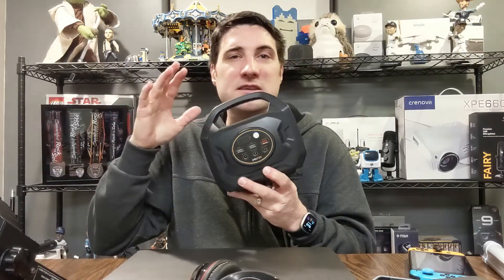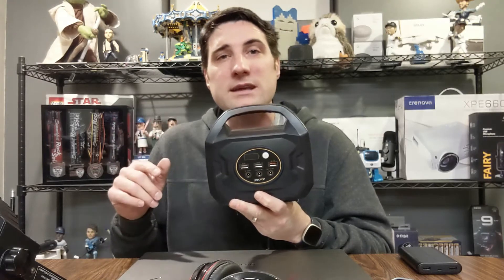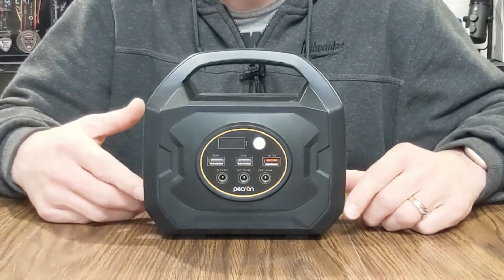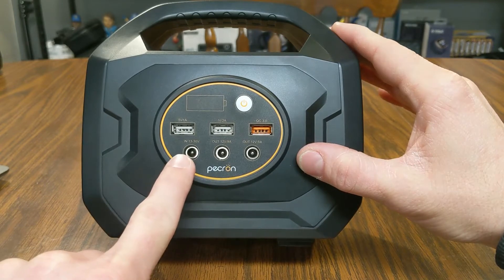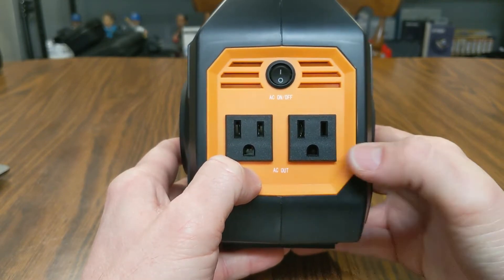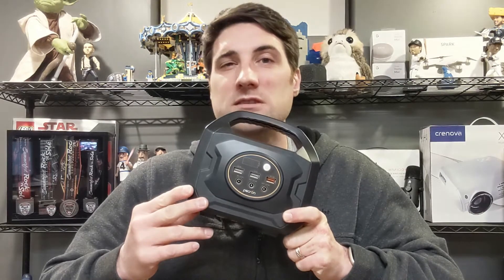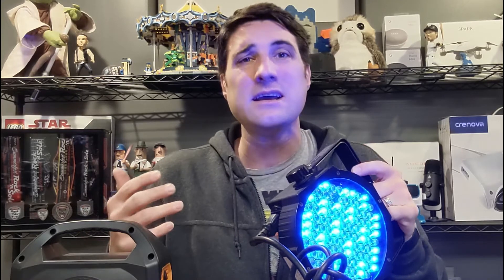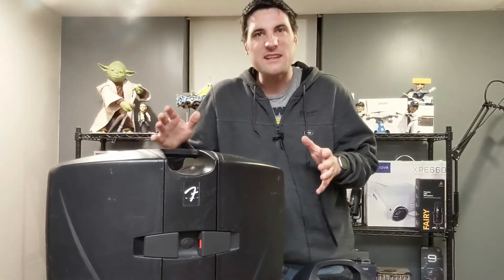BEST PORTABLE POWER STATION? (2021) Pecron S200 (193Wh) - 200 Watt SOLAR Generator!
Is this the best portable power station in 2021?  The Pecron S200 (193Wh) Review - 200 Watt Solar Generator is great for powering small electronics!
-3 Ways of Charging: Support grid charging, car charging, solar charging. Compact design allows you to carry it wherever you go.
This power station is small in size and has a big capacity!
It’s a great back-up battery that can beused for home and outdoor activities such as camping, fishing, and emergencies. Convenient handle makes it easy to carry and it only weighs 4.6lbs.  -Quiet & Eco-friendly Power, the Pecron S200 is a good product to replace a small gasoline generator. It is equipped with a 193Wh lithium-ion battery pack. No fuel or gasoline is needed! Pure sine wave inverter portable power station. It has an LED electronic display that shows you the remaining power.
-AC/DC/USB outputs
-Led light that can be used for outdoor or emergency lighting and can last 96 hours.

👇👇 PRODUCT LINKS 👇👇
Pecron S200 Power Station

Pecron S200 Power Station on Amazon

MY EQUIPMENT:
Camera - Google Pixel 3
Shotgun Microphone
Wireless Lavalier Mic System
19” Ring Light
LED Video Light Kit
Video Rig